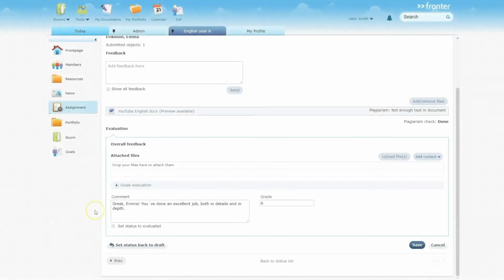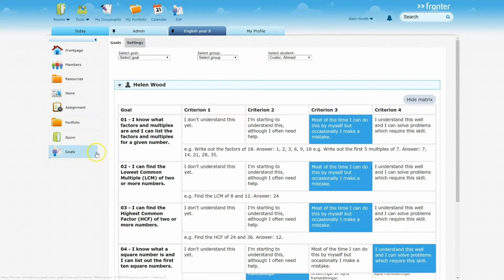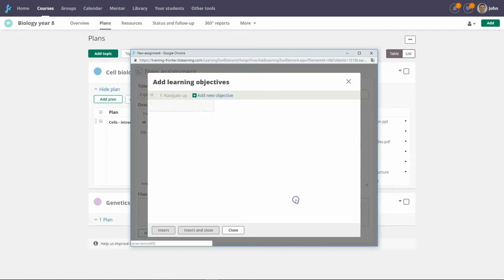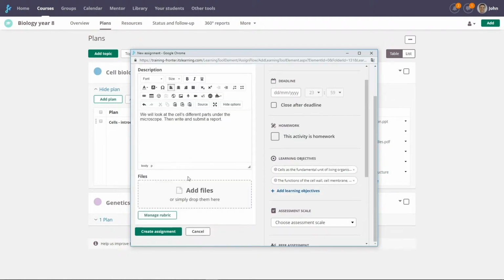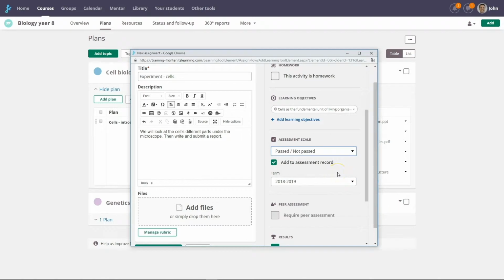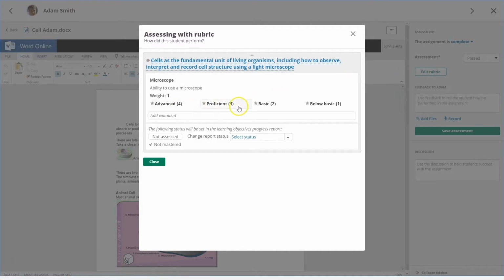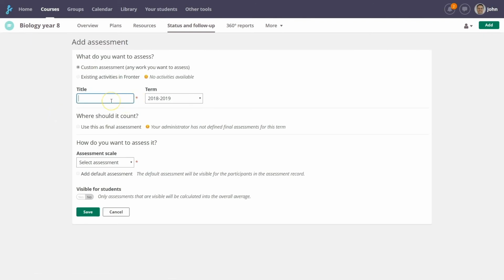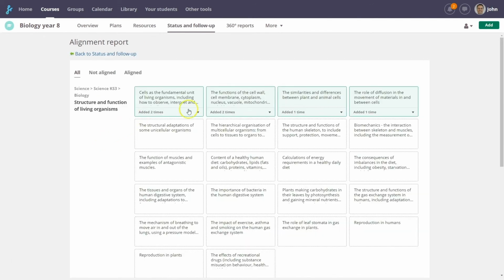05 Assess and follow up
How to assess and follow up in Fronter 19